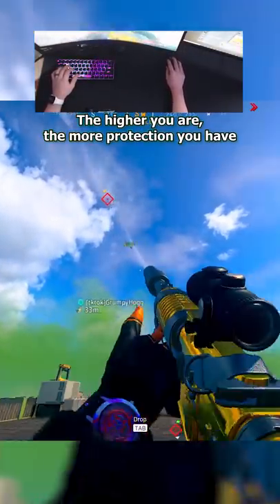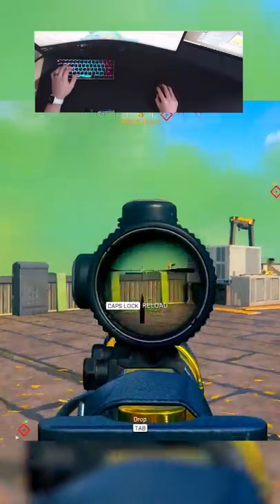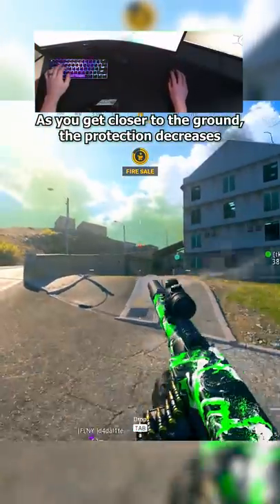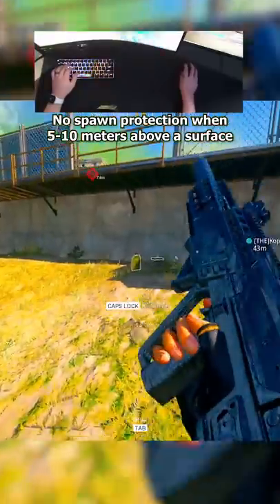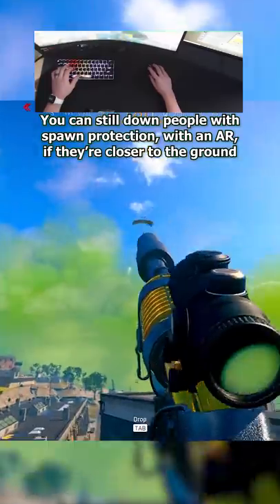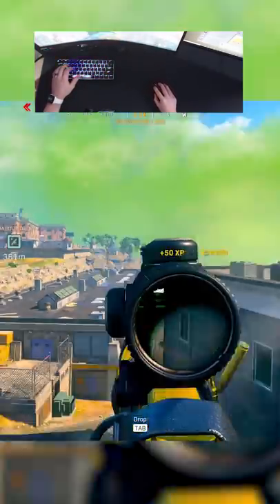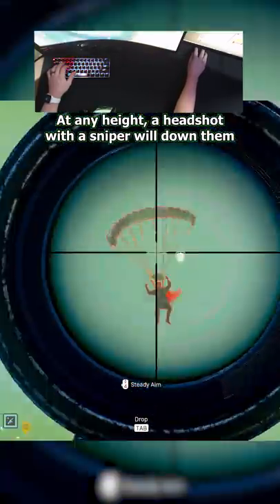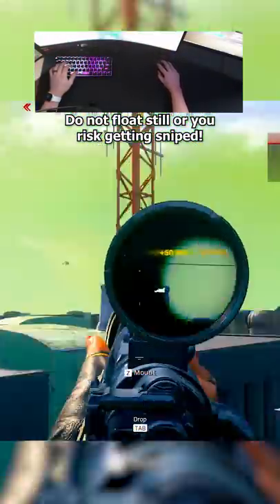How Spawn Protection ACTUALLY Works on Rebirth Island